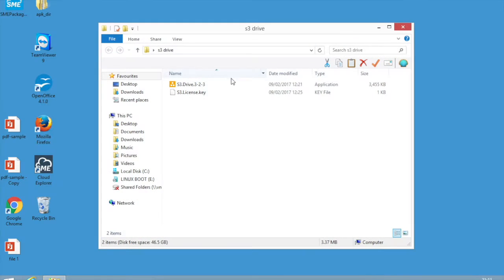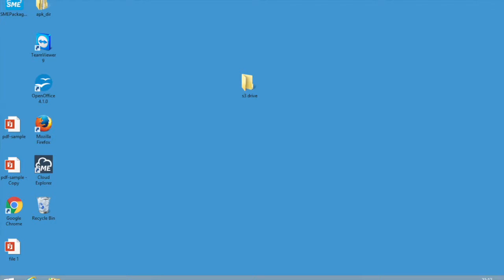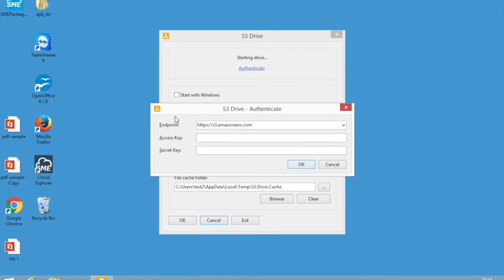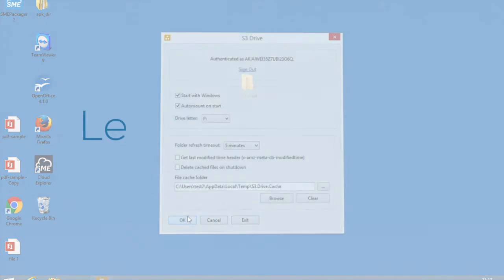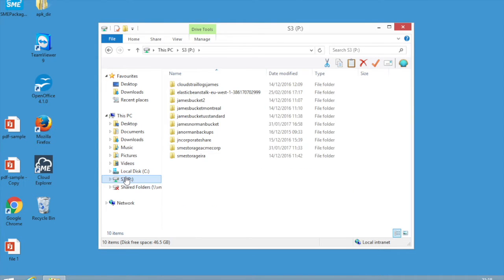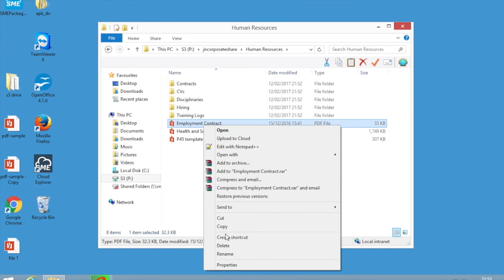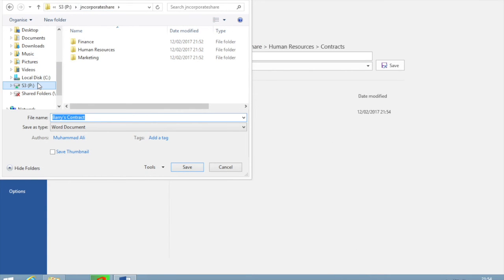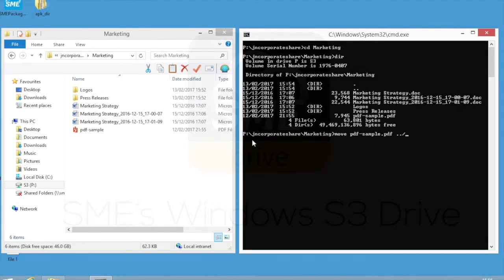SME’s Windows S3 Drive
A quick demonstration of how to use S3-compatible storage from your Windows desktop with Storage Made Easy’s Windows S3 Drive.